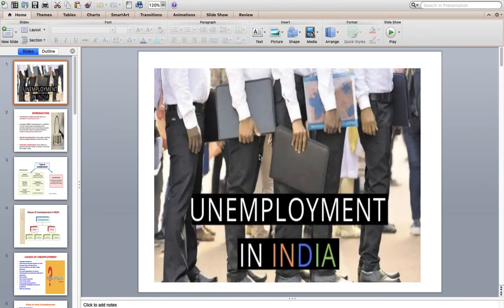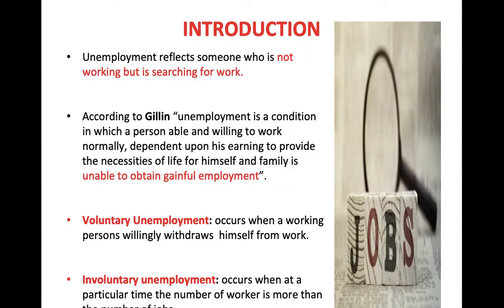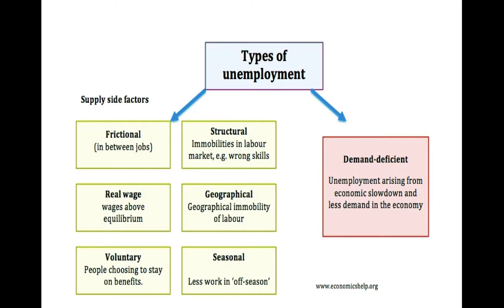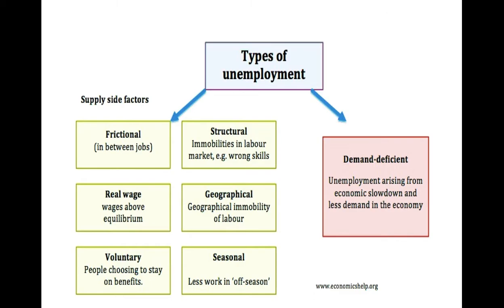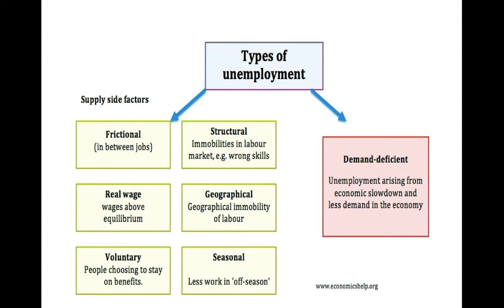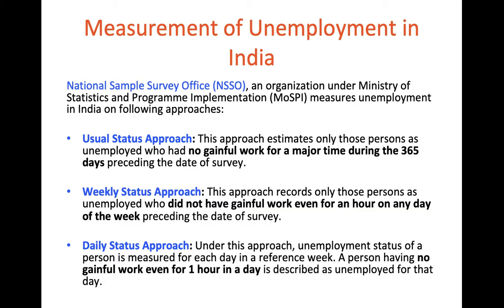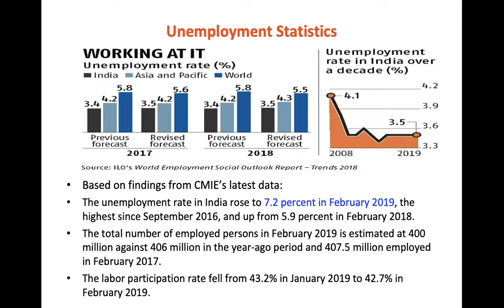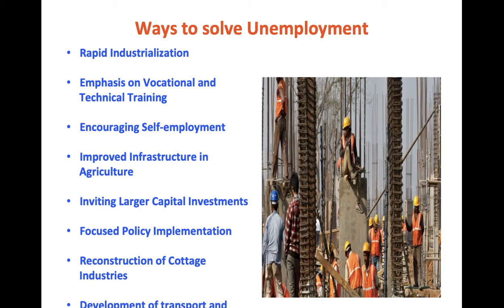Unemployment Unit 2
Meaning, Types, Nature, Measurement, Causes, Effects and the way forward.